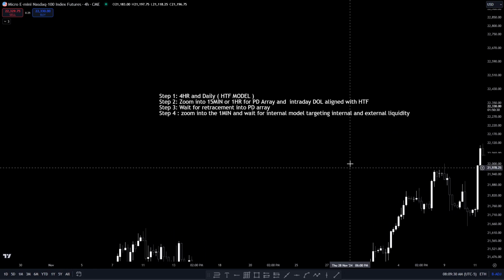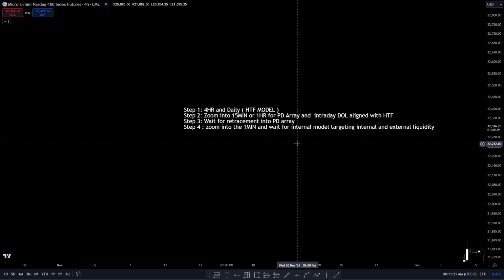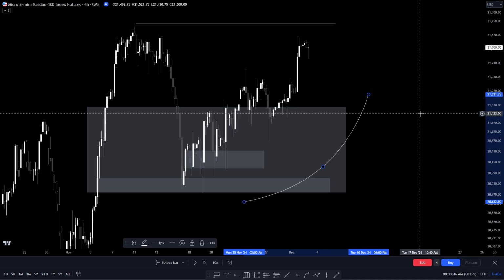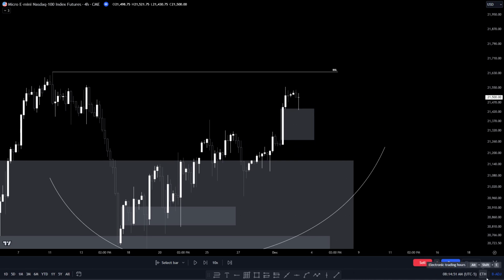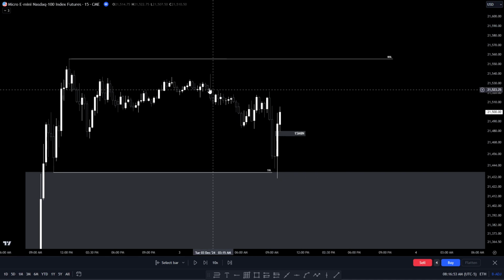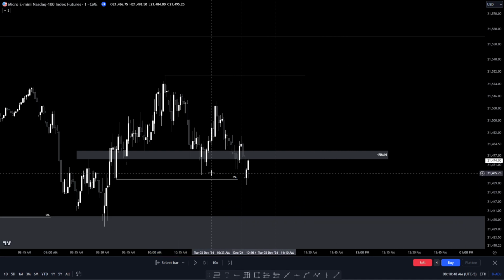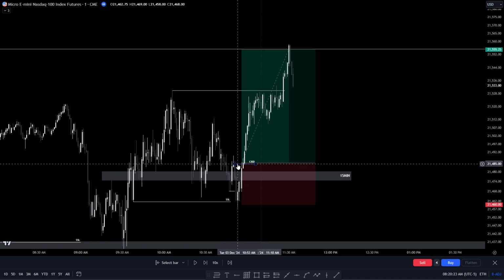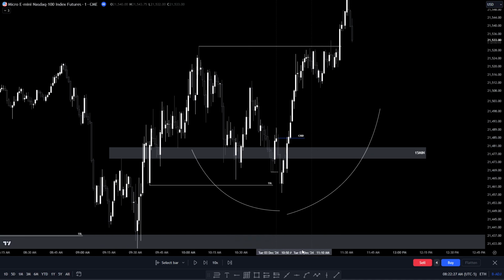The Best ICT Strategy to Improve your Trading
in todays video I go over my strategy step by step and exactly what I look for going into the trading day, Enjoy !